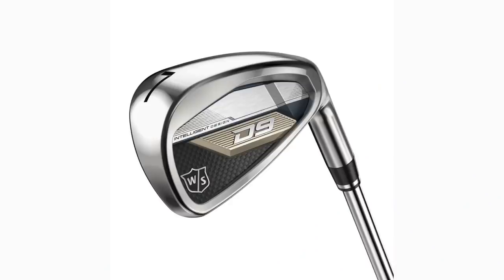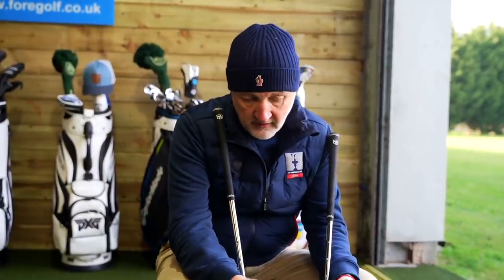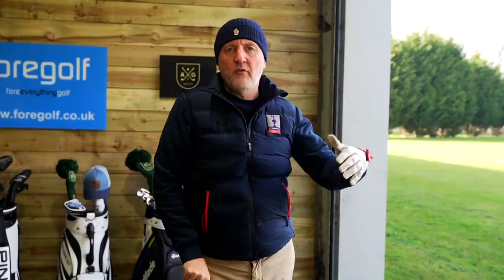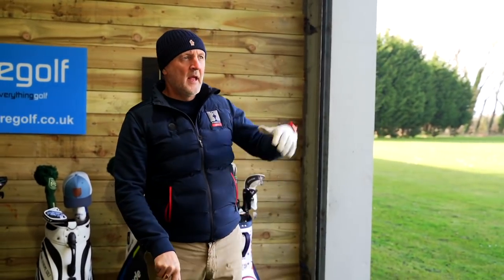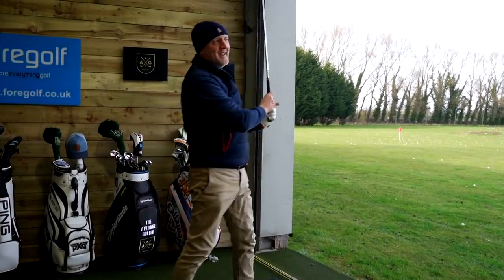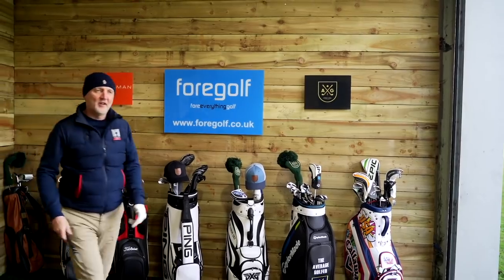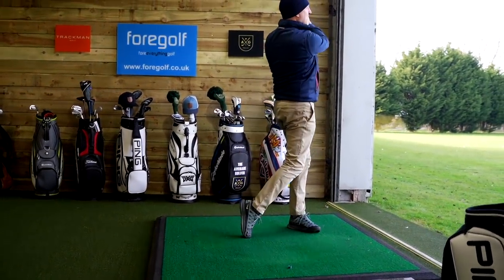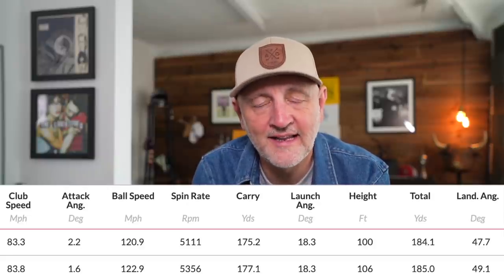Not for me but........